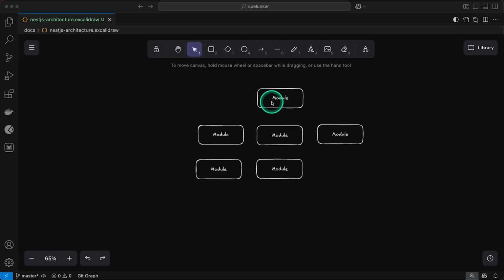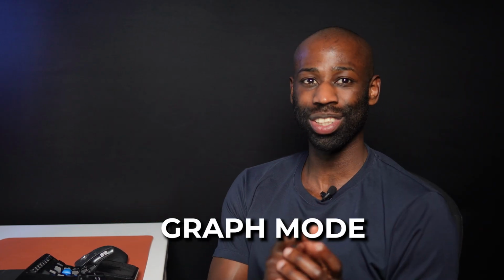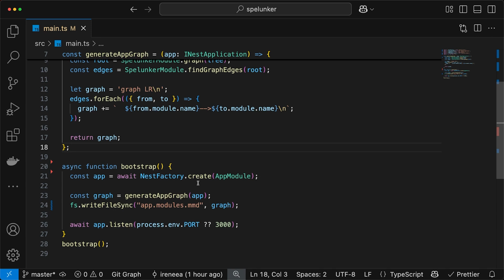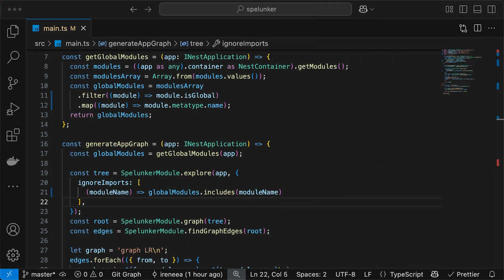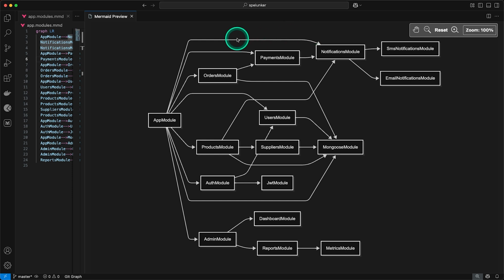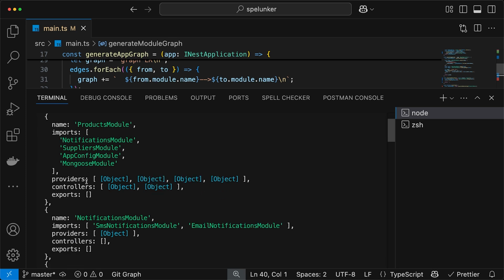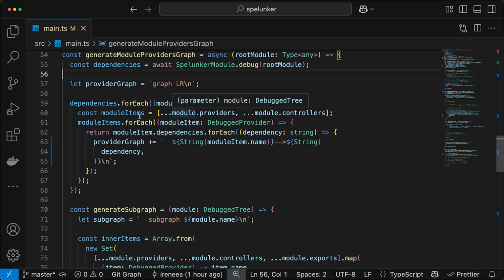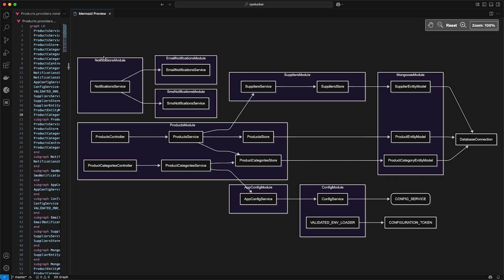This Tool Reveals Your NestJS Mistakes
Discover a tool that helps you visualise clearly exactly what's in your app and helps you identify potential dependency issues.

00:00 The Problem
01:17 Explore Mode
01:50 Graph Mode
03:46 Ignore Modules
05:52 Debug Mode
07:29 Providers Graph